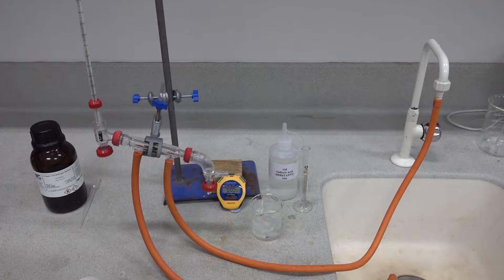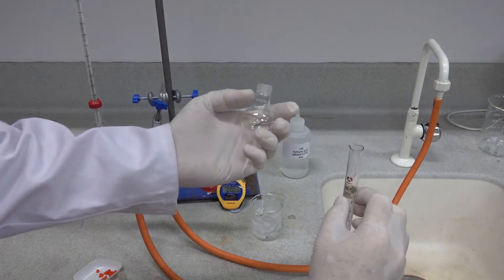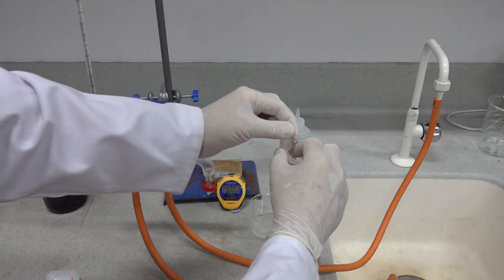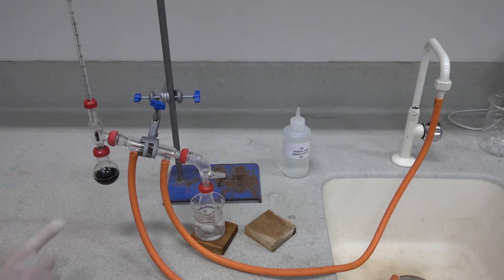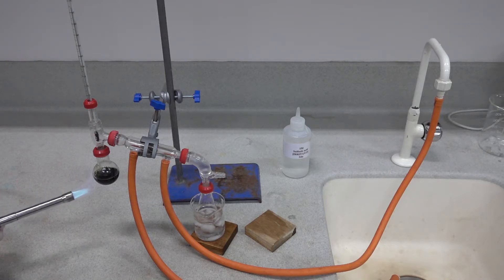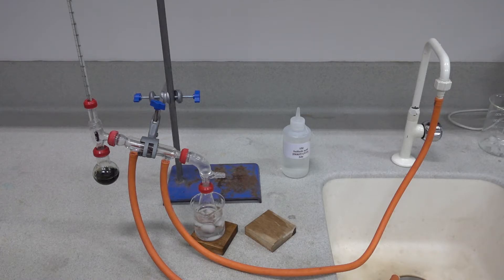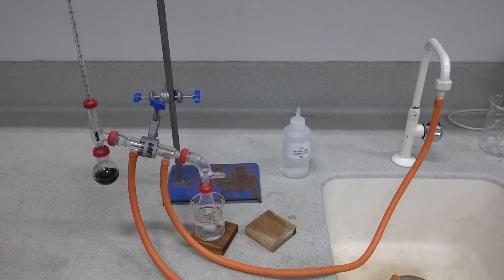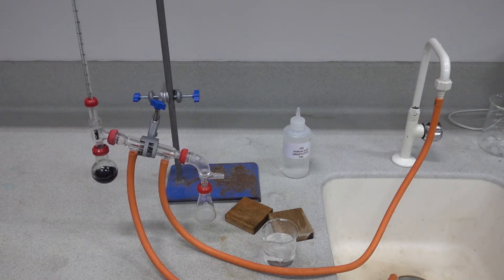Oxidation of propanol to propanal VID 1592052479220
The oxidation of a primary alcohol to an aldehyde can be problematic in a school chemistry lesson.

One part of the problem is that it is more difficult to oxidise the alcohol to the aldehyde, than it is to oxidise the aldehyde to the corresponding carboxylic acid.

Thus, it is recommended to distil off the aldehyde as soon as it is formed to prevent it from oxidising further.

This is easier said than done.

The boiling points of propanol, propanal and propanoic acid are as follows
Boiling point propan-1-ol 97 C
Boiling point propanal 49 C
Boiling point propanoic acid 141 C

It is also recommended to use an excess of the alcohol relative to the oxidising agent in the reaction mixture.

We used 2ml of propanol to 10ml of oxidising agent.

The oxidising agent was prepared by dissolving 1g sodium dichromate in 10ml of dilute sulfuric acid, 1M.

This is described as generating chromic acid in situ

We also cooled down the oxidising agent in an ice/water bath before adding the propanol to it. This slows down the initial rate of reaction, allowing the distillation apparatus to be assembled before heating.

One could heat with a water bath. This would be a safer option.

We chose to heat carefully with a Bunsen burner for greater control of the heating process.

We aimed to maintain a temperature reading of between 80 to 85 C on the thermometer in the distillation arm of the apparatus.

The reaction seems to be exothermic. Initially, the reaction mixture turned brown in colour, but on further heating during distillation, developed a dark green colour.

1 to 2ml of clear liquid was obtained as a distillation product.

The product mixture gave a silver mirror on heating with Tollen's reagent, indicating the presence of an aldehyde.

We used microscale Quickfit apparatus in this experiment.

We aim to compare this with carrying out the experiment in a boiling tube, which offers lower cost and greater simplicity.